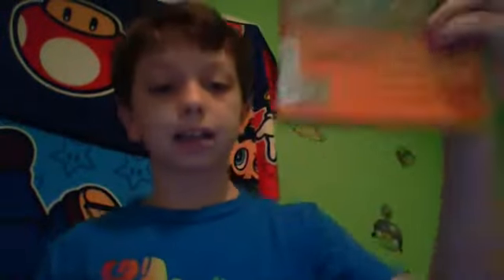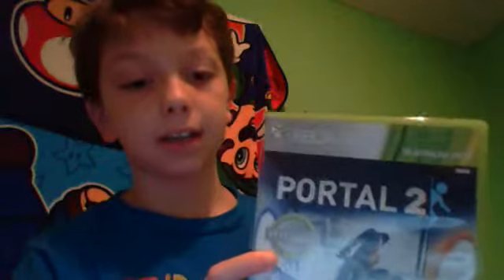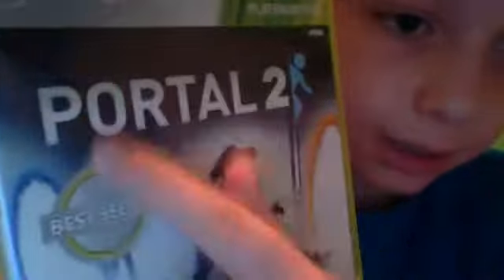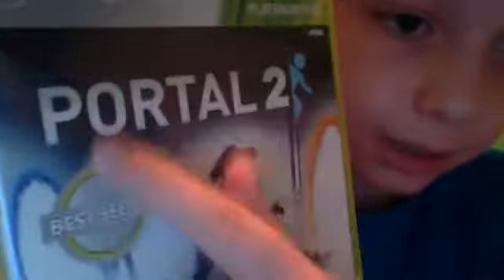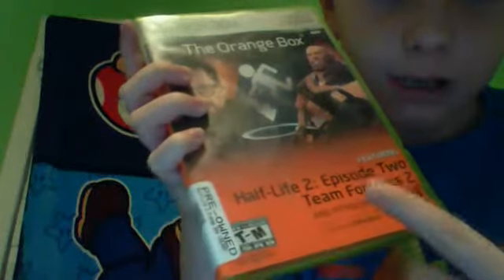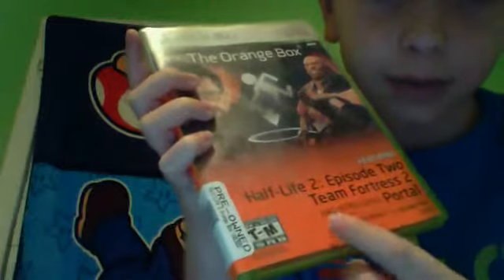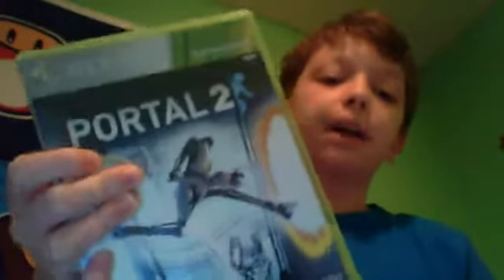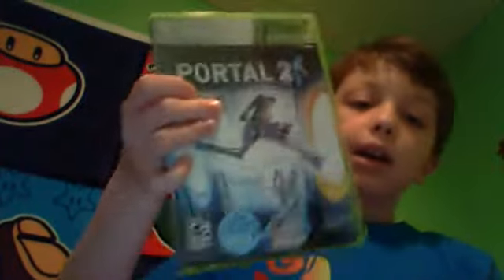compariosn bettwen portal 2 & the orange box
comperason with orange box and portal 2